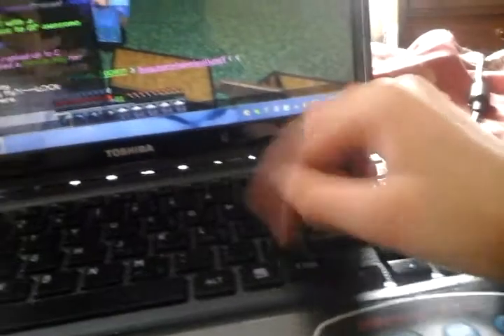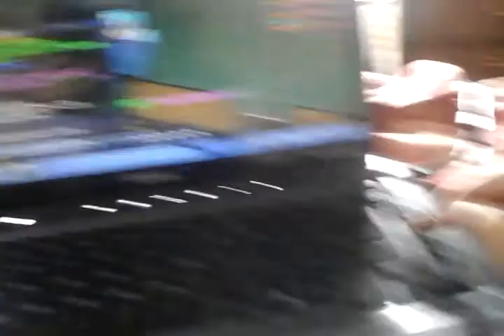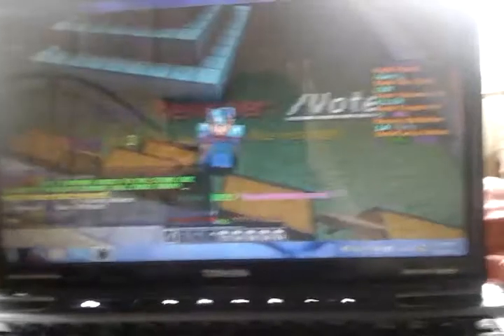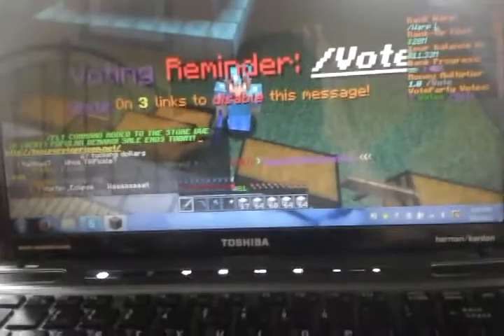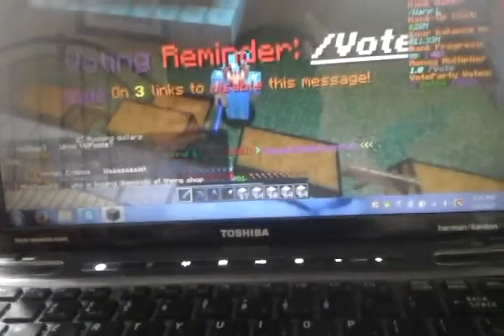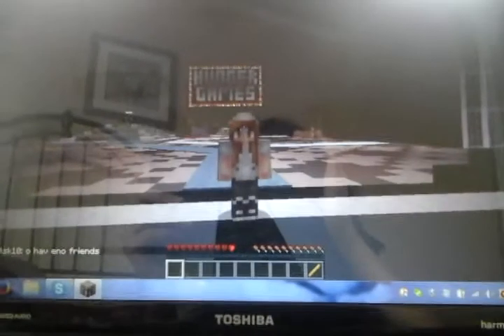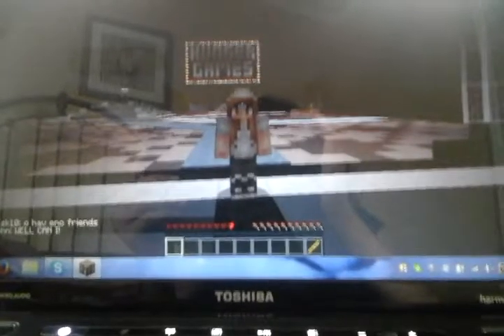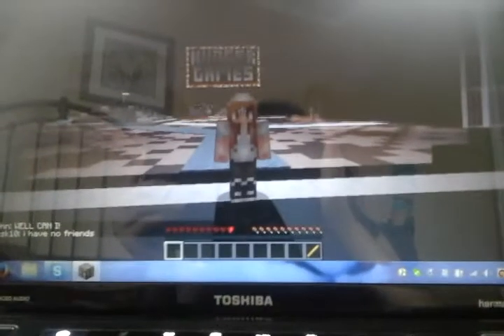Minecraft: Top 5 sever for 1.8.1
Sever 5 ip: purpleprison.net

Sever 3 ip: woodycraft.net